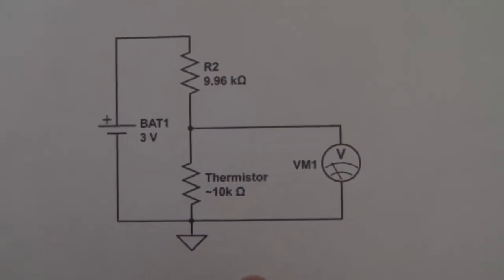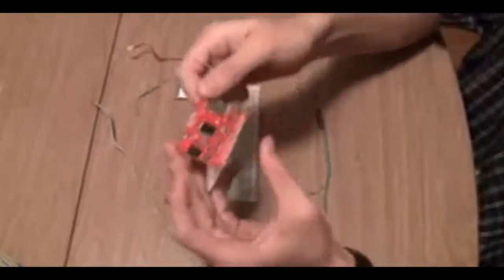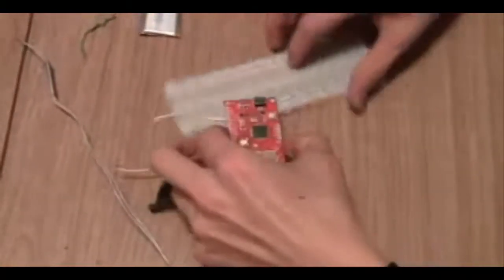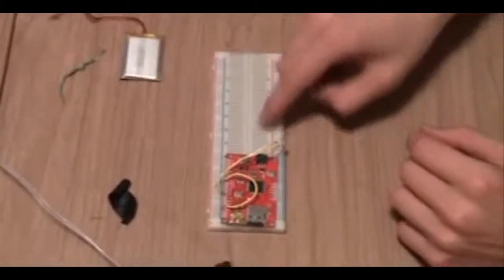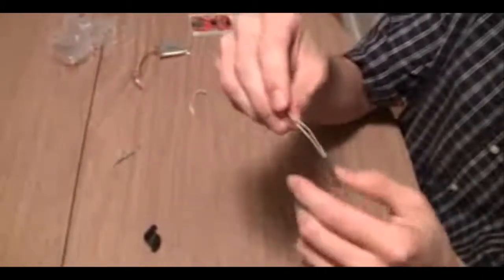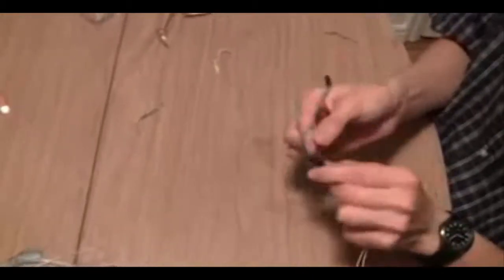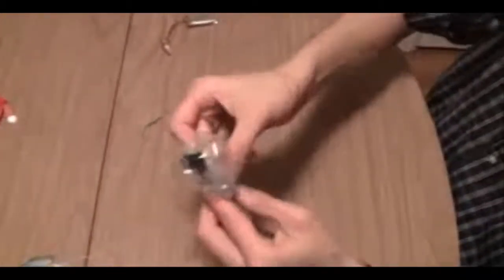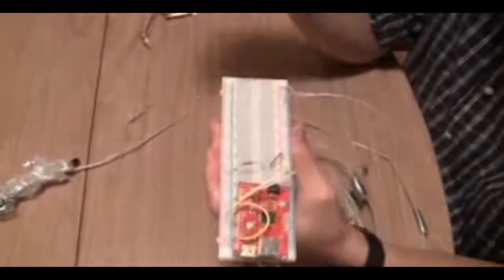Pond Thermometer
This video contains instructions for building an electronic thermometer that can measure pond temperatures over time.